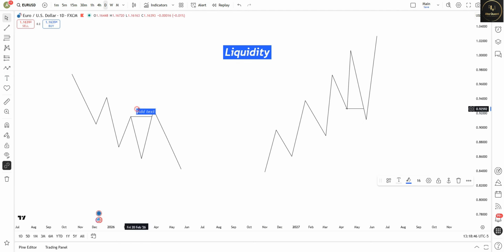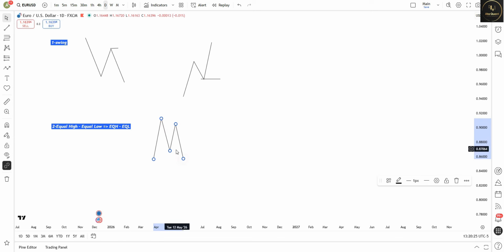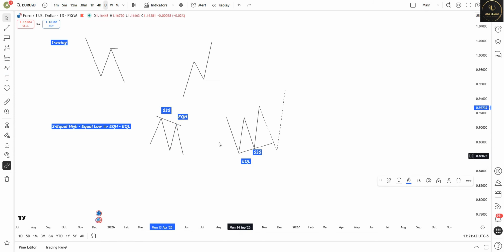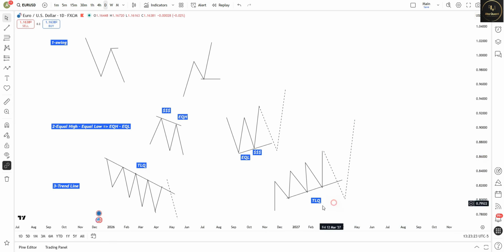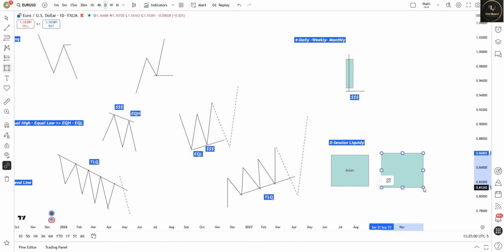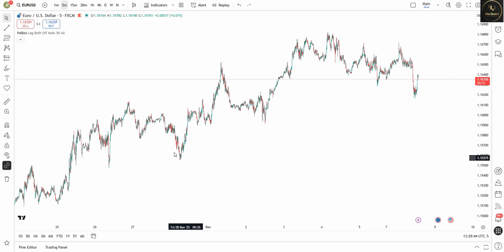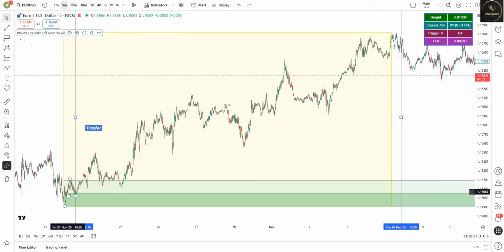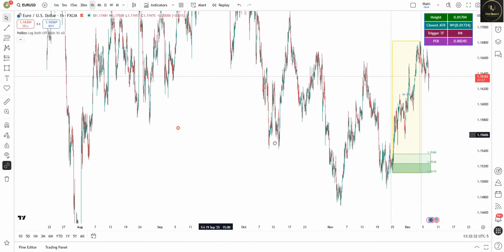Stop Getting Hunted: How to Identify Liquidity Traps & True Highs and Lows in Trading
In this session, we break down the critical concept of Liquidity and why the market often moves to "hunt" stop losses before continuing in its true direction. If you have ever thought you saw a "change of character" only to watch the market reverse and stop you out, you likely fell for a liquidity trap or "inducement".
We explore how to identify where liquidity is hiding on your charts and how to distinguish between fake moves and real structure using the POI (Point of Interest) tool.
👇 What We Cover In This Video:
1. The Logic of Liquidity Understand why the market needs to grab orders (stop losses) to fuel future movements and how this creates "traps" for traders.
2. The 5 Major Types of Liquidity We classify liquidity into five distinct formats you need to know:
• Swing Liquidity: Found behind every high and low in the market.
• Equal Highs (EQ) & Equal Lows (EQL): Specific patterns where two distinct highs or lows form, creating a liquidity pool.
• Trend Line Liquidity (TLQ): When a trend line forms with multiple touches, the market often breaks it to grab liquidity rather than reversing structure.
• Candle Liquidity: Significant liquidity points found in Daily, Weekly, and Monthly candles.
• Session Liquidity: How to identify liquidity pools in the Asian and London sessions, which are often hunted before the market moves.
3. Using the POI Tool & Identifying "True" Structure Learn how to use the POI Box Indicator in "leg mode" to find valid zones. We demonstrate how to:
• Identify the "True Low" and "True High" versus internal liquidity points.
• Understand "Transfer" concepts to locate the real structural points for buying and selling.
• Avoid trading off internal liquidity and wait for the market to reach the optimal POI.